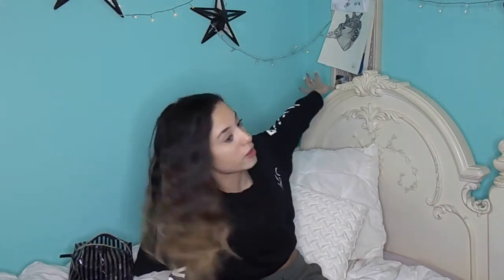WHATS IN MY EVERYDAY MAKEUP BAG?||MAKEUPBYDANIELLA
HEYYY GUYS! yessss ANOTHAAA VIDEO! I wanted to show you guys the basic makeup I use daily! I hope you guys enjoy, I LOVE YOU GUYS XOXO!

Snap: Daniellalover53